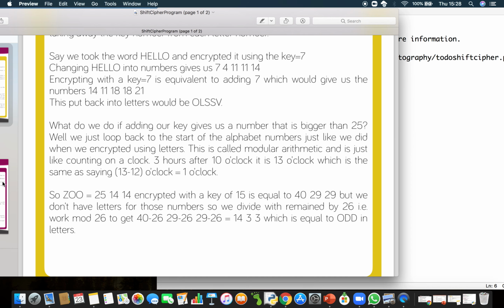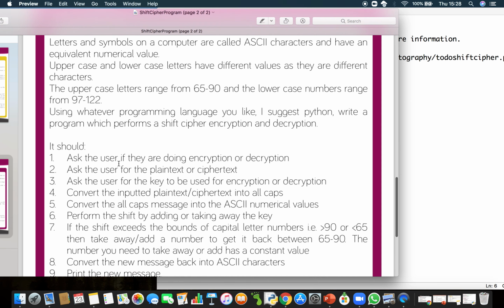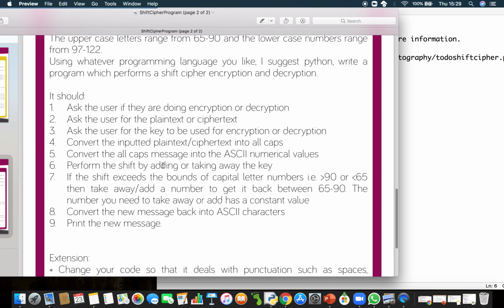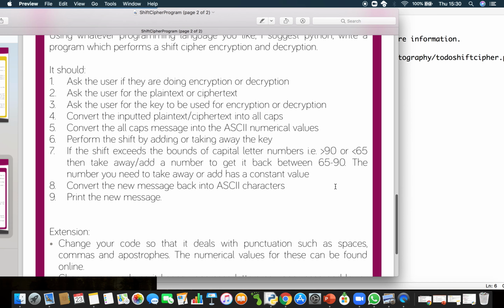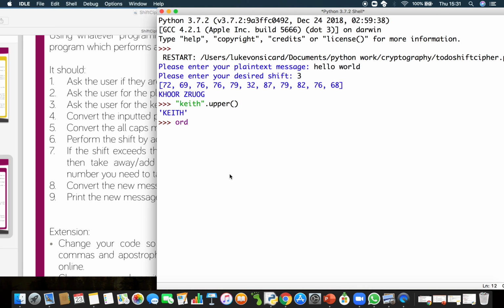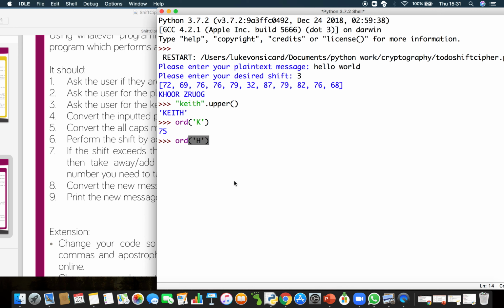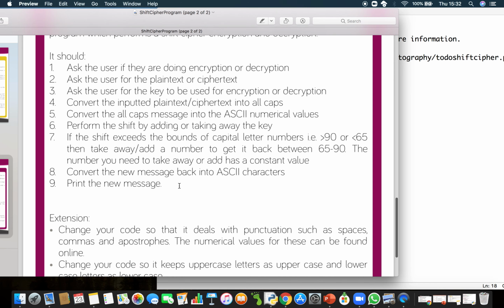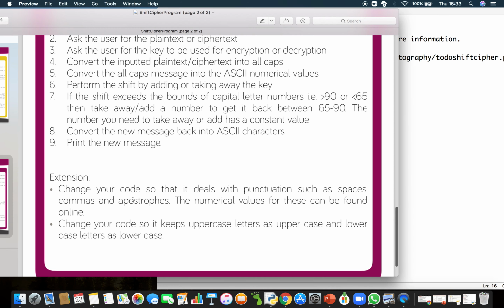Programming Challenges #7 Shift Cipher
This video runs through the seventh Python programming challenge based on encrypting and decrypting shift ciphers.